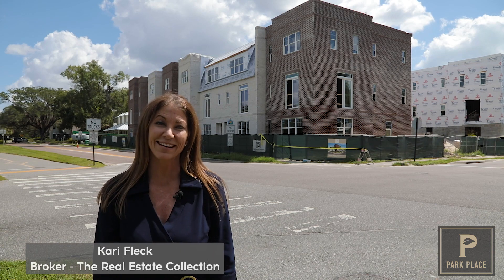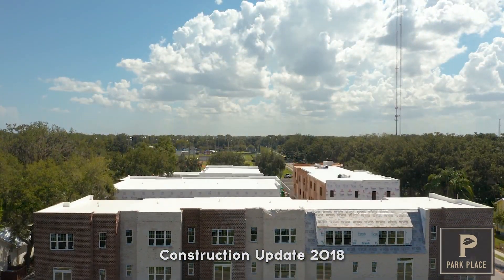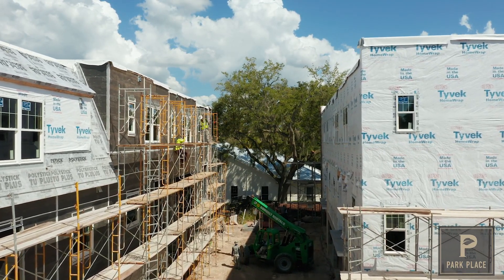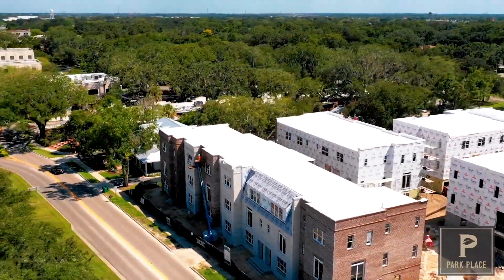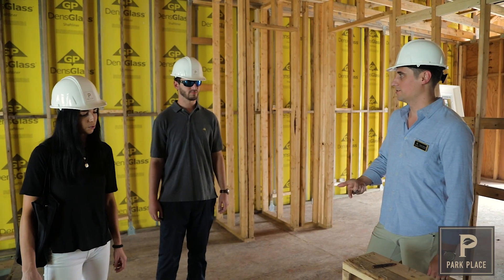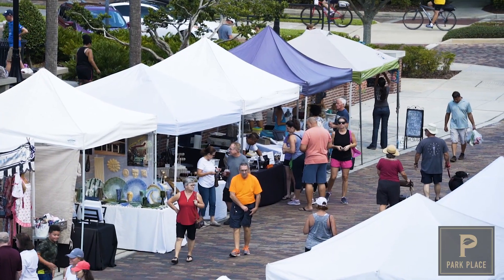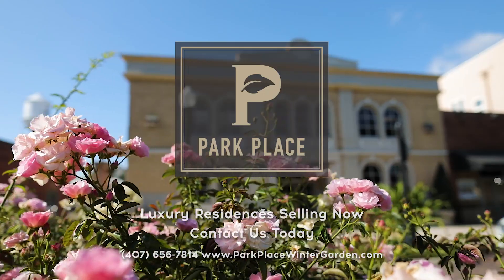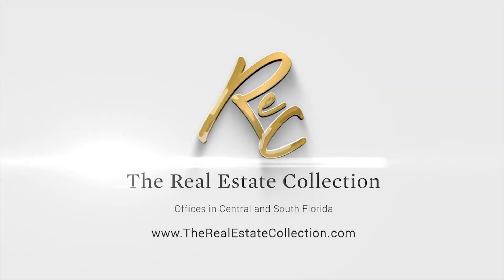Park Place at Winter Garden - An Update from our Broker, Kari Fleck.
What an exciting time in real estate it has been over the last 4 years! We're extremely proud of our ability to provide quality and state of the art service to these proud homeowners as the exclusive brokerage for Park Place, Winter Garden!